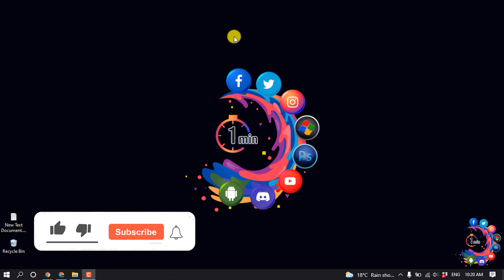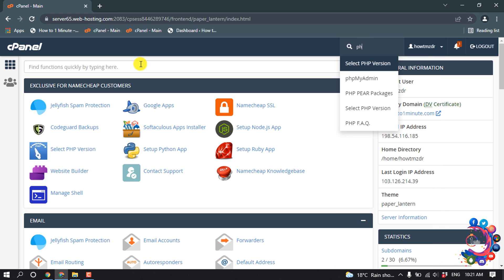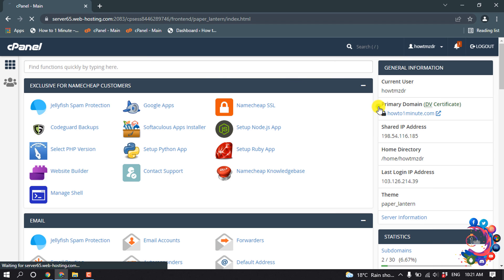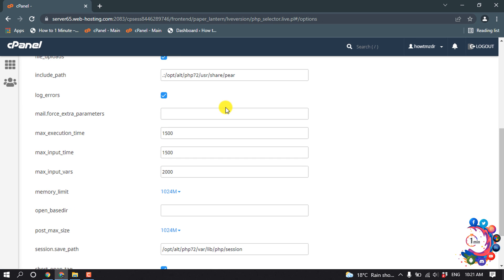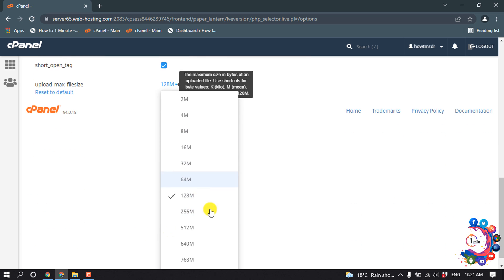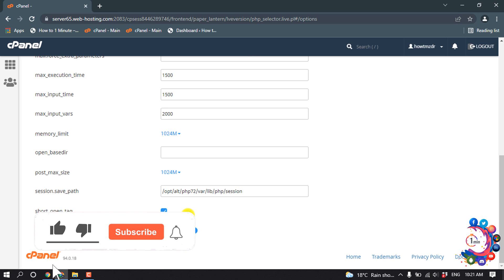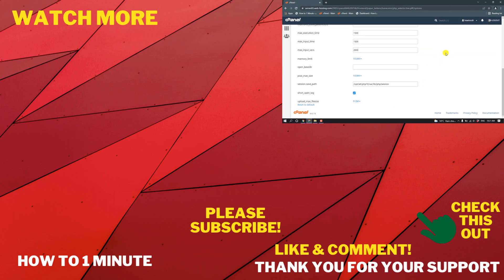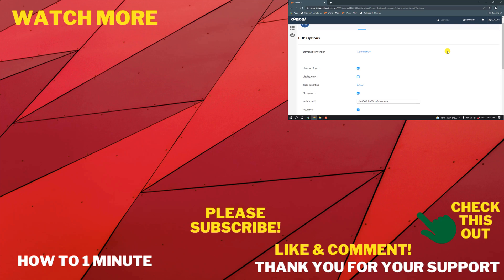How to increase upload size in wordpress cpanel 2026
How to increase upload size in wordpress cpanel
You can simple log into your cpanel, change a few settings and you should be ready to go.
Step 1 – Log into Your Cpanel. ...
Step 2 – Click on “select PHP version.” ...
Step 3 – Click on “Switch TO PHP Options”
Step 4 – “Increase your upload_max_filesize”

"wordpress increase upload size plugin"
"how to increase maximum upload file size in cpanel hostgator"
"how to increase upload size in wordpress on localhost"
"wordpress max upload size not changing"
"maximum file size allowed for upload 500 mb"
"maximum upload file size set by your hosting provider 2mb"
"maximum upload limit set by hosting provider"